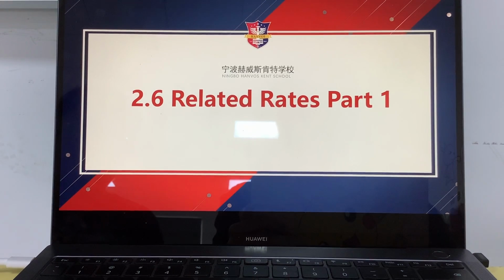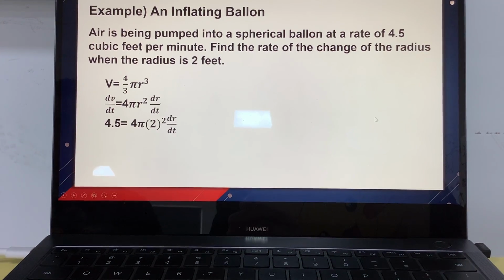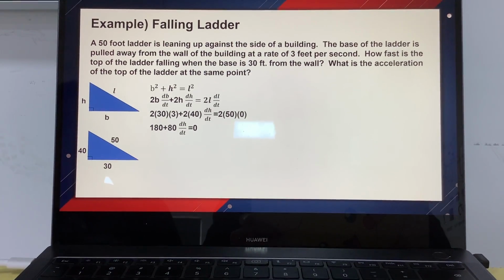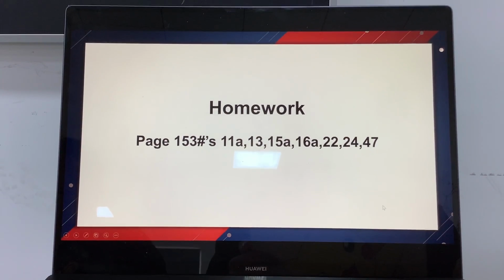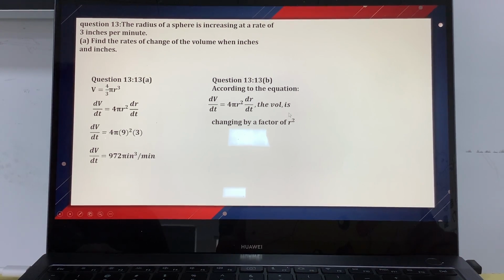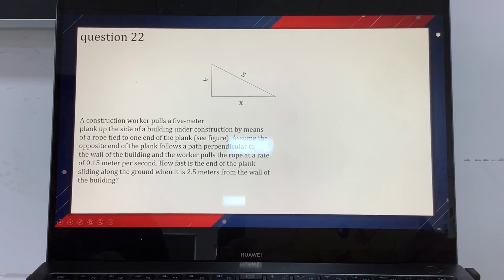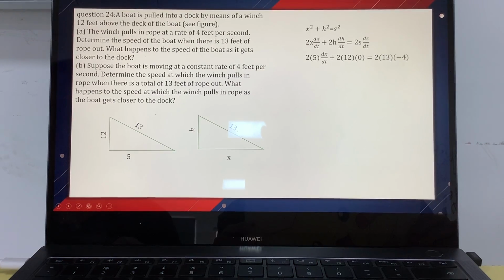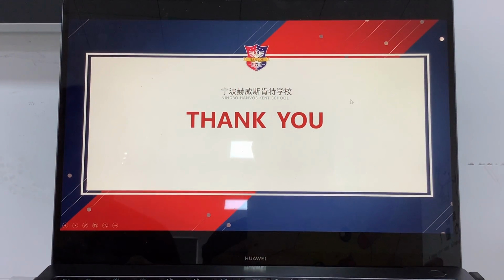Derivatives of Related Rated